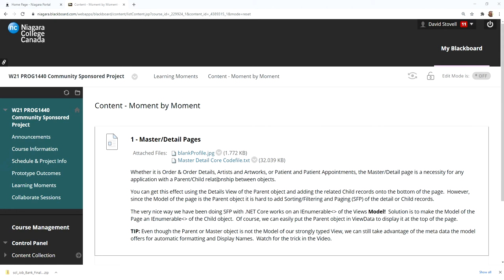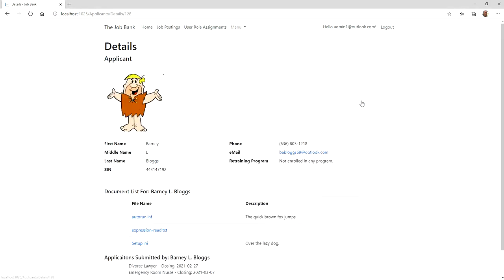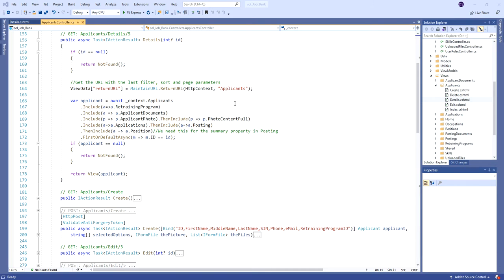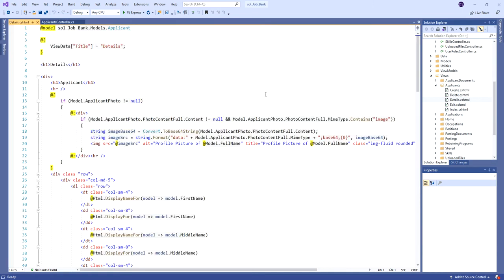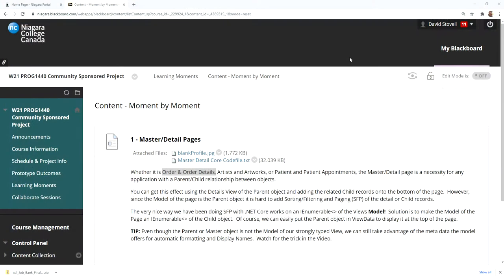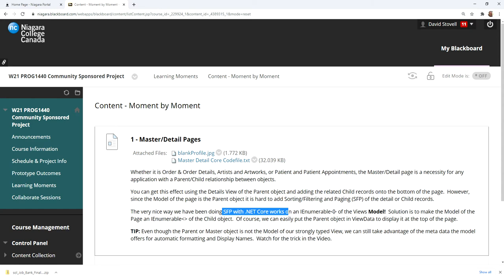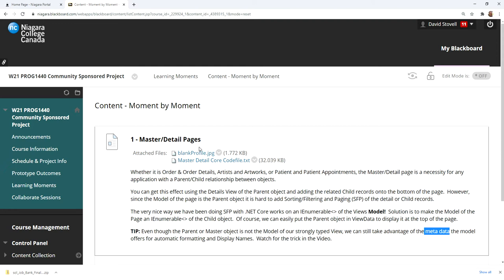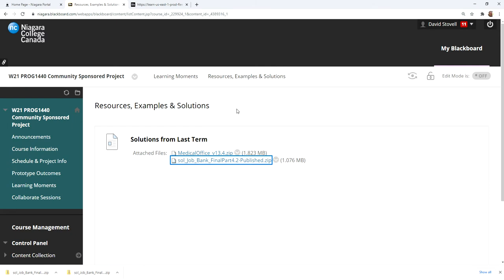W21 PROG1440 01.1 Master/Detail Page - Part 1 Overview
We have done Master Detail before, but this approach is best if you have related detail records and you need to sort, filter or page them.